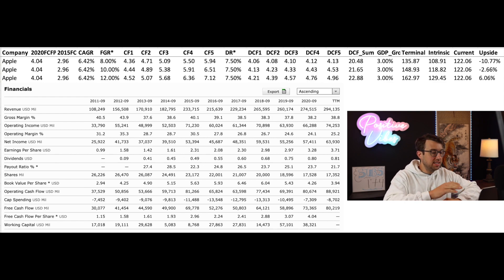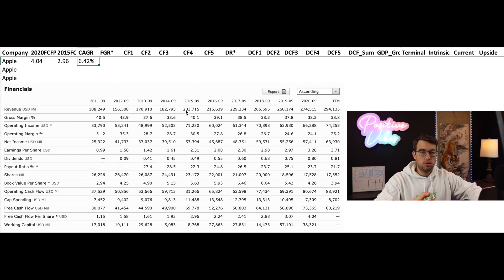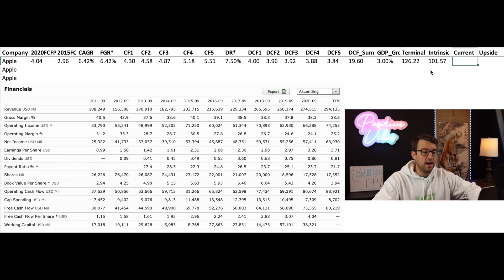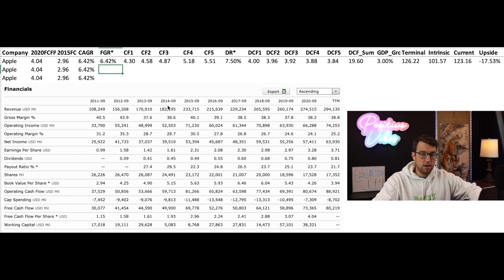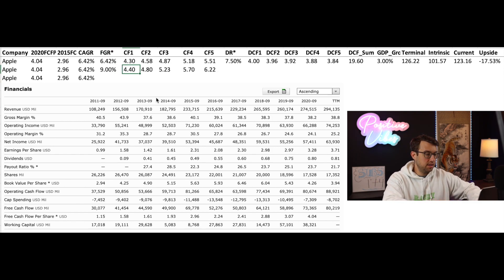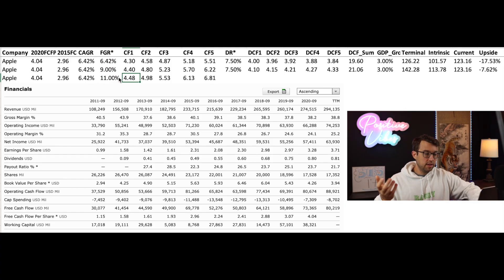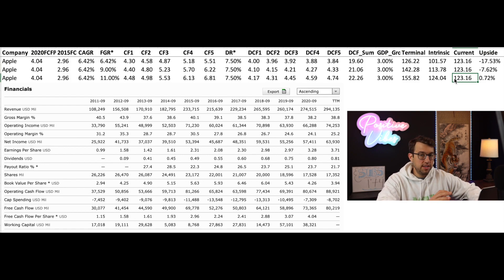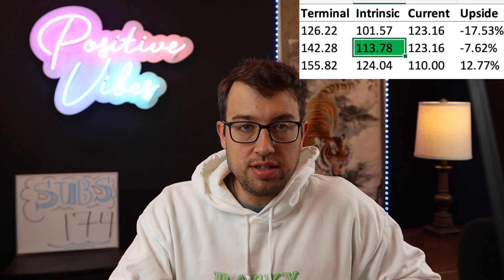Apple Stock Analysis Today  | Should You Buy Apple Stock Right Now? $AAPL 📈| AAPL Stock Prediction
I have been building a long position in Apple stock $AAPL. I personally have $2,500 invested into Apple stock. There are multiple reasons why I decided to invest in Apple. Share buybacks, growing revenues, and loyal customers. So I did Apple stock analysis today to see if I should buy some more stock. My model gave Apple stock $AAPL a $114 Price Target with $130+ upside. Should I buy Apple stock right now? **UPDATE** My model is now giving Apple a $129 Price Target.

This video was made in March 2021 when Apple was trading at $123 per share. **UPDATE* at 116 Apple bounced off the 200 day moving average, the new price target is 129!**

Are you looking to build wealth for the long term? Stocks provide one of the best opportunities to build wealth. "Over the long run if you are invested into a group of undervalued stocks that provide strong dividends or capital appreciation it is almost impossible to lose money." - Warren Buffett

The stock market can be challenging because you need to do lots of research in order to truly beat the market. There is some luck involved but having a proven process is what is most important. Therefore, you must become process oriented. Your process must not only be backed by qualitative thinking but also quantitative analysis. Sometimes you have to go beyond the balance sheet in order to find great investments (qualitative analysis) and other times the answer is sitting right in front of you (quantitative analysis).

Do not be results oriented. This means only focusing on short term results and having no idea why a stock is rising or falling. You must have reasons for everything you do related to stocks. If you are buying, why are you buying the stock? If you are selling, why are you selling the stock? Remember, be process oriented not results oriented. "Know what you own and why you own it." - Peter Lynch

Questions I sometimes receive about Apple stock: What does your model value Apple stock at? What do you think of Apple? Do you think Apple stock is undervalued? Why do you like Apple stock so much?

My investments are for the long term. This is not for a short term trade. If you are watching this video in the future, keep in mind that markets fluctuate and I may or may not still hold a position in this stock.

Lakey Inspired

* The Value Investing Bible
* The Sales Bible
* How To Think Like An Owner
* The Truth About Money